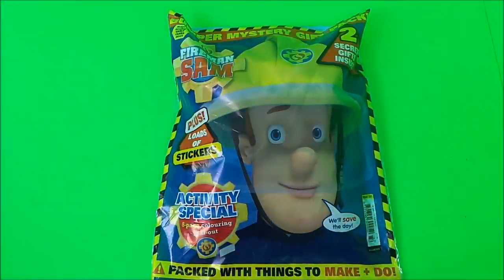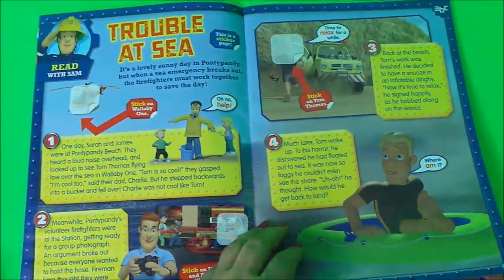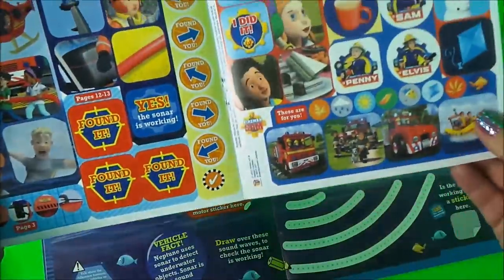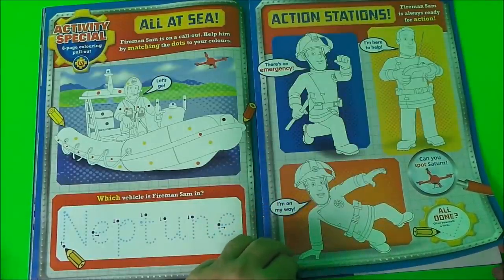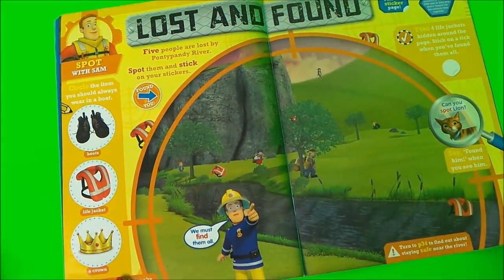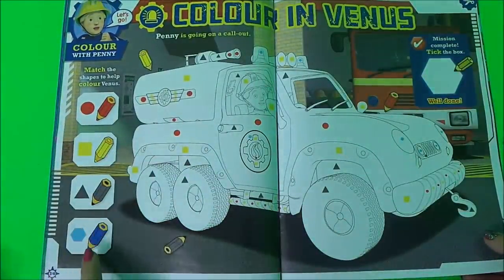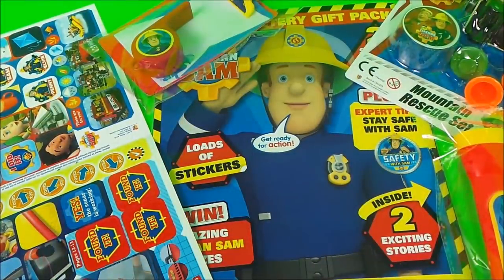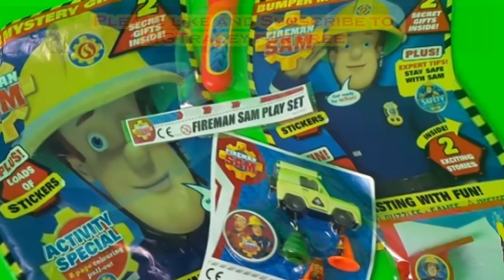🚒 Firefighter Fireman Sam English Comic + Mountain Rescue Unboxing + Blind Bag Toys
🚒 Firefighter Fireman Sam 2017 Comic + Mountain Rescue Unboxing + Blind Bag Toys .. Hello and welcome to the best unofficial Firefighter Fireman Sam Channel. I make new stories, educational and unboxing videos of all my favourite toys. So if you like to see the toys you play with featured in stories then MGTracey & ToyBroadway are the channels for you. With lots of lots of extra toy surprises along the way . Fireman Sam is our favourite Hero Next Door ! - Tracey.

UK Latest Amazon.co.uk Fireman Sam toy range

US Latest Amazon.com Fireman Sam toy range sam toys&index=aps&camp=1789&creative=9325&linkCode=xm2&linkId=c5d5919ae00a84ec22d53258e2150772